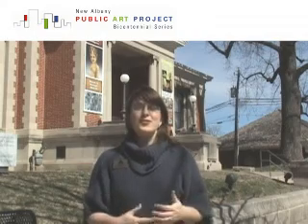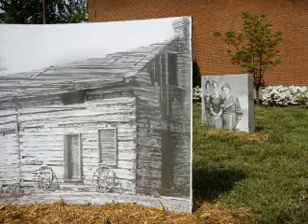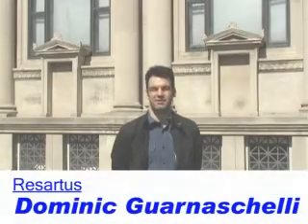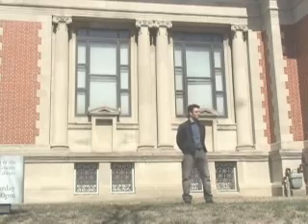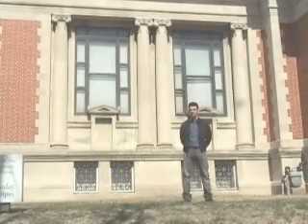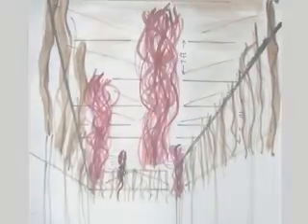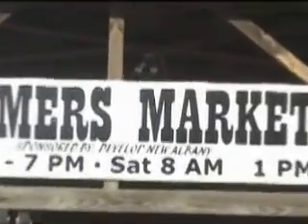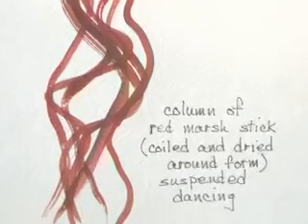2011 New Albany Public Art Project: Bicentennial Series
We invite you to enjoy this introduction to the New Albany Public Art Project: Bicentennial Series. Karen Gillenwater, Curator at the Carnegie Center for Art & History, tells about the project and the 2011 artists describe their artworks that will be installed in June.